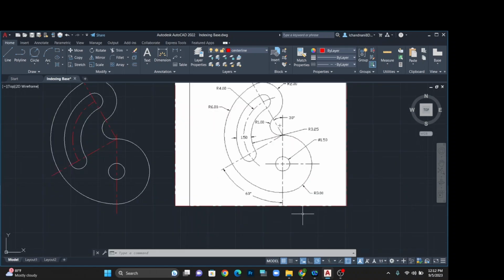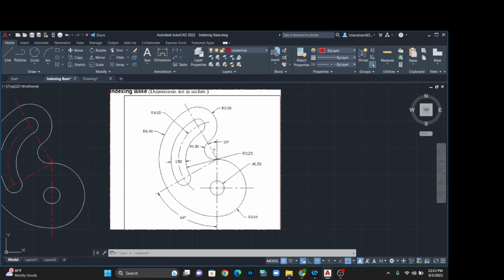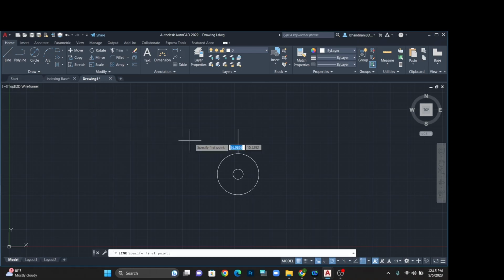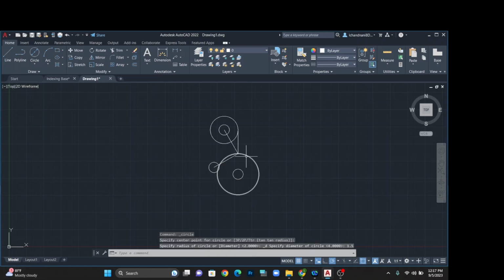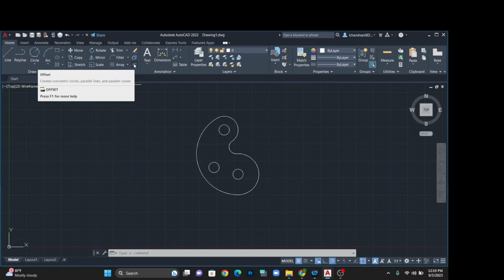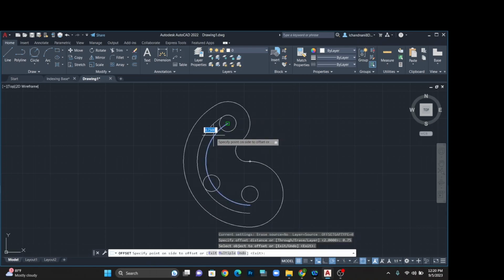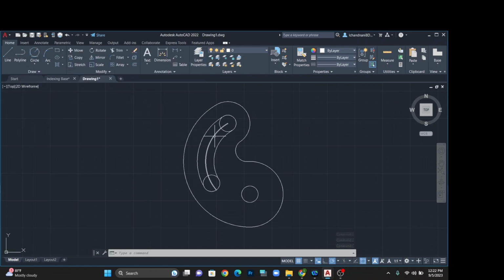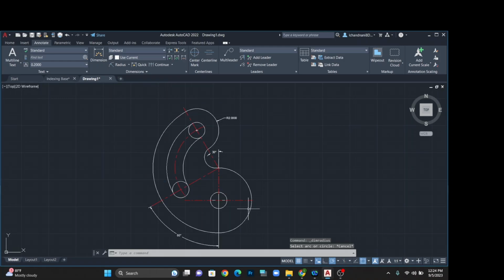Indexing base Autocad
Autocad Beginner's 2D
Chapter 3